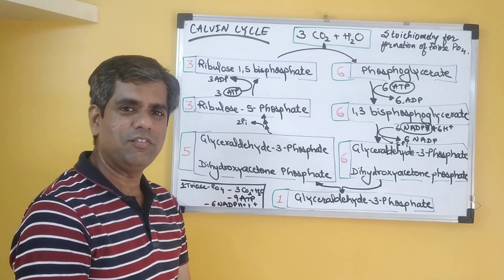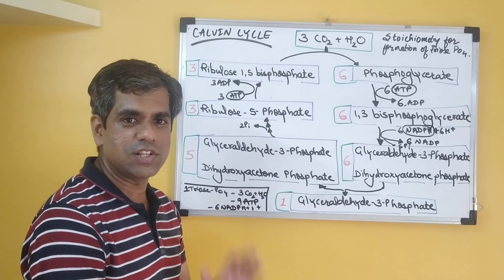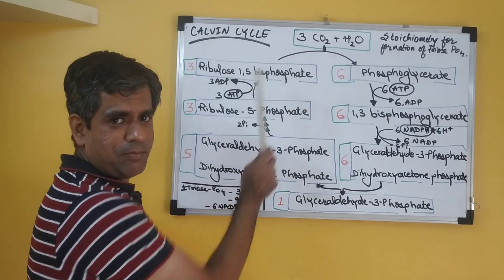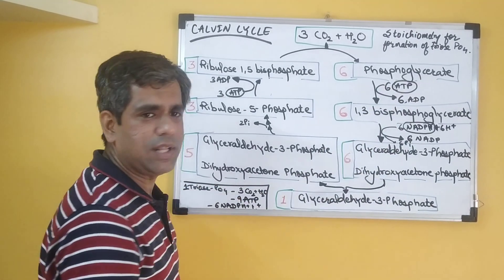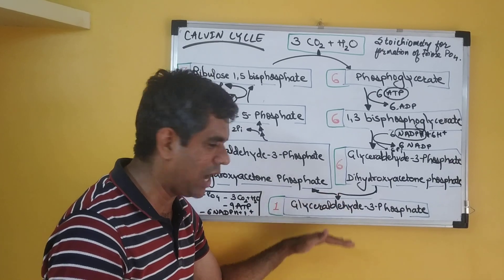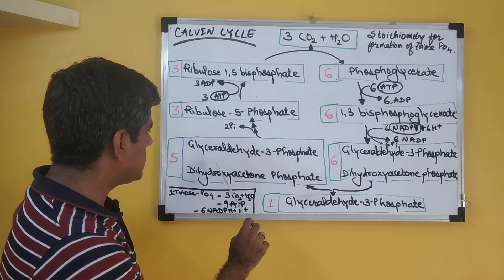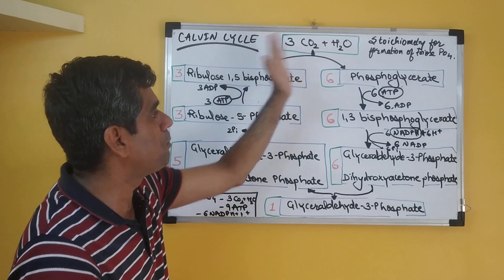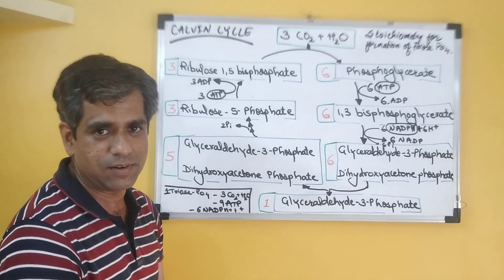Calvin cycle I stoichiometry of Calvin cycle for synthesis of triose phosphate formation I Kukreja G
Video describes the formation of triose phosphate in Calvin cycle I Prof Kukreja Girish P